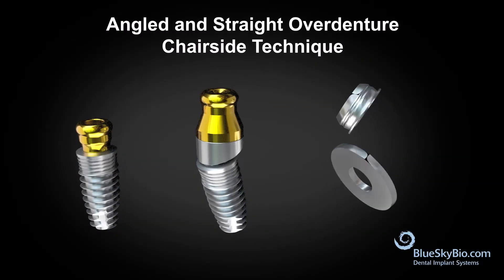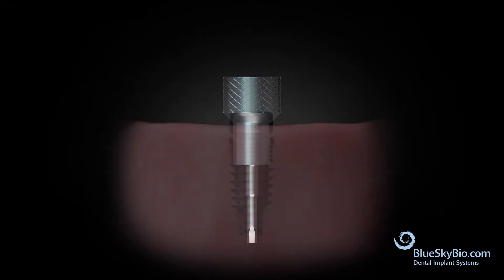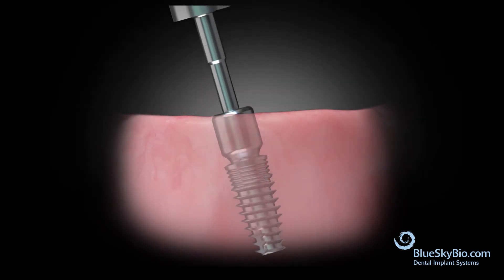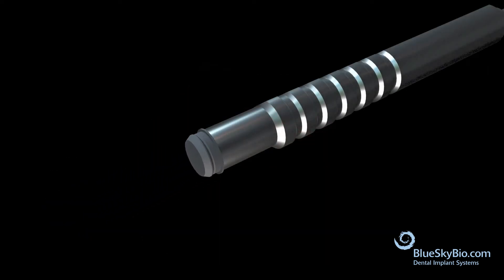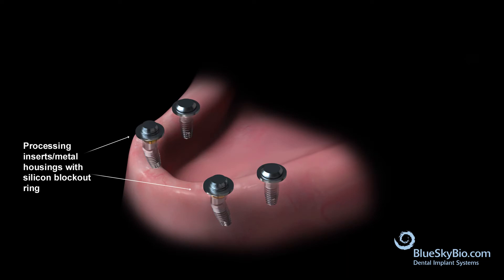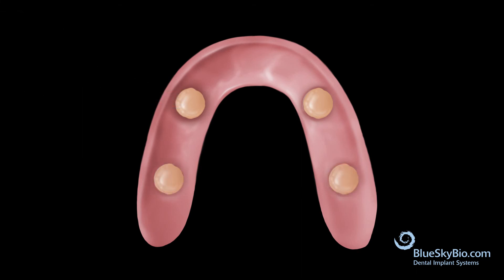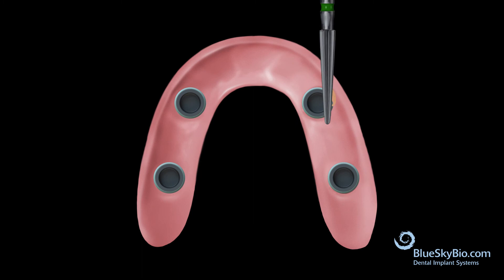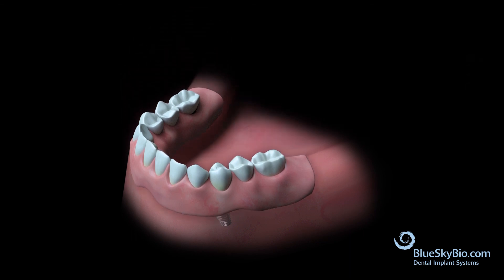Angled and Straight Overdenture Chairside Technique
This video shows how to perform an angled and straight overdenture chairside technique using the Blue Sky Bio implant system.